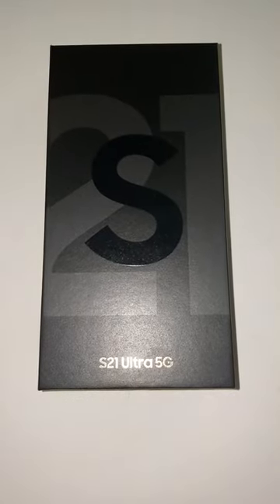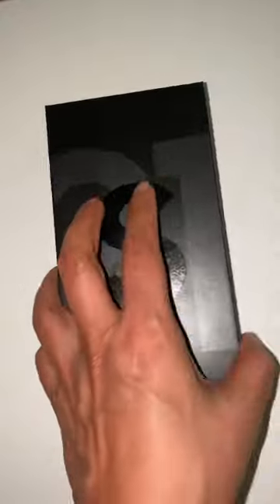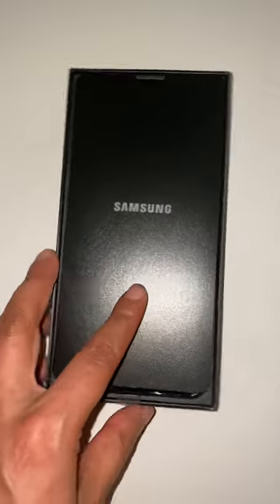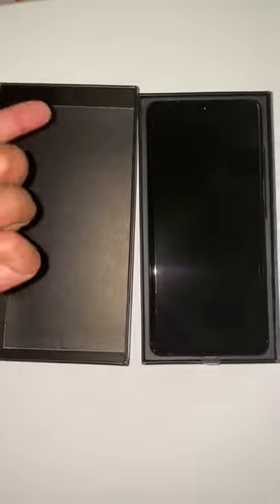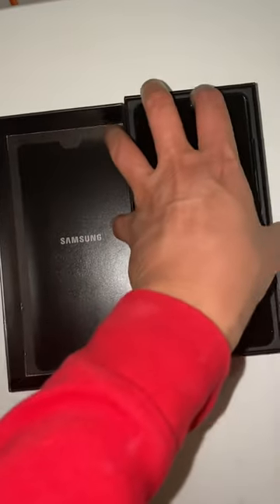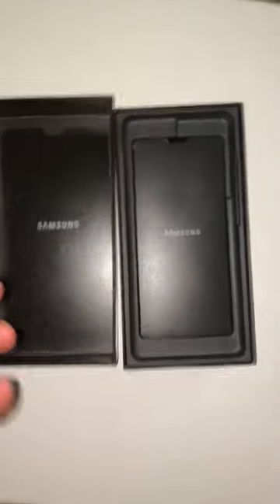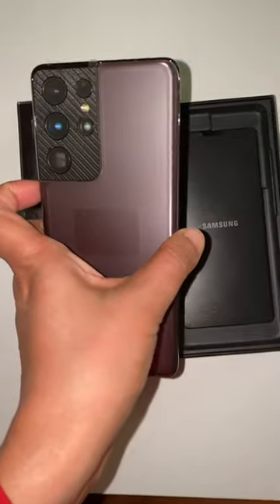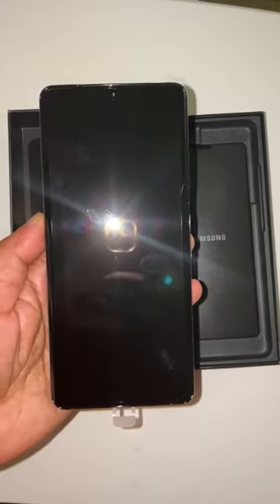Unboxing S21 Ultra 5G 256 GB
Key Features

6.8-inch 120Hz Adaptive Display

108MP Rear camera + 8K Video

HyperFast Processor

Striking Phone Design
Manual and tutorial
Dimensions
Size (inches)
6.50 x 2.98 x 0.35
Weight (ounces)
8.08
Display
Display size (inches)
6.8-inch 120Hz Adaptive Display
Resolution (pixels)
3200 x 1440
Colors
16 million
Camera & video
Rear-facing camera
(Wide) 108 MP OIS AF F1.8
(Tele 10x) 10MP OIS AF F4.9
(UltraWide) 12MP AF F2.2
(Tele 3x) 10MP OIS AF F2.4
Space Zoom 100x
Optical Zoom 10x
Video capture
Up To Ultra HD 8K (7680 x 4320) @ 24 fps
Video playback
Up To Ultra HD 8K (7680 x 4320) @ 60 fps
Front-facing camera
40 MP AF F2.2
Other shooting options
Single Take, Photo, Video, AR Doodle, Pro, Panorama, Food, Night, Portrait, Portrait Video, Pro Video, Super Sow-Mo, Slow Motion, Hyperlapse, Director’s View
Battery
Battery capacity
5000mAh (non-removable)
Talk time (hours)
Up to 37 hours
Standby time (days)
Up to 11.9
Audio playback time (hours)
Speaker: Up to 50 hours
Headset: Up to 81 hours
Wireless charging capable

Fast charging capable

Time to charge to 50%
Up to 28 minutes
Time to charge to 100%
Up to 72 minutes
Processor
Chipset
Qualcomm® Snapdragon™ 888 5G
Cores
Octa-core, 1 at 2.8GHz, 3 at 2.4GHz, 4 at 1.8GHz
Memory
Internal memory storage
Up to 128GB / 256GB / 512GB
RAM
12GB RAM with 128GB and 256GB storage models, 16GB RAM with 512GB storage model
Operating System
Android®
11
Subject to change based on future operating system updates
Voice dialing and voice commands

Wireless technology
5G Plus

5G

4G LTE
Bands 1, 2, 3, 4, 5, 7, 8, 12, 14, 20, 28, 29, 30, 38, 40, and 41
4G
HSPA+ with enhanced backhaul
3G - UMTS
850/900/1800/1900/2100MHz
GSM/GPRS/EDGE
850/900/1800/1900MHz
World phone
Quad-band
HD Voice capable

Wi-Fi Calling capable

AT&T Video call capable

Wi-Fi connectivity
802.11a/b/g/n/ac/ax/i/r
Wi-Fi-capablity
2.4GHz & 5.0GHz
Near Field Communication (NFC)
Open, Secure
Bluetooth® technology
v5.0 + EDR, A2Dp, LE, Aptx®
Mobile hotspot
Up to 10 devices
Noise suppression
Noise suppression by Goodix
Wireless emergency alerts (CMAS) capable

SIM type
Nano
Sensors
Sensors
Accelerometer, barometer, e-compass, fingerprint, gyroscope, magnetometer, proximity
Messaging & email
Text messaging
Insert pictures, video clips and sound clips easily (messaging charges apply)
Advanced Messaging
RCS Universal Profile 1.0 (UP 1.0) compatible for larger file transfers and group messages with other UP 1.0 users. See when messages are delivered, read and when others are typing a response.
Mobile email
POP3, IMAP4, SMTP, SSL, TLS, EAS
Microsoft Direct Push

Music
Music player
YouTube Music
Supported music formats
AAC, AMR, MP3, WAV, XMF, FLAC, OGG, DSF, DFF, APE
External music play controls
Via lockscreen
Accessibility
Hearing Aid (HAC) rating
M3, T3
TTY/TTD compatible

Real Time Text (RTT) capable

Sustainability
Device Eco-rating
The AT&T Eco-Rating 2.0 system gives you environmental and social details about this device. The system uses a total of 20 performance criteria across 5 different attributes, for a total rating of 1 to 5 stars: 19-20 (5-star), 16-18 (4-star), 13-15 (3-star), 10-12 (2-star), 8-9 (1-star)
Substances of concern
4/4
Environmentally preferable materials
3/3
Energy efficiency and charging
1/1
End of life and recycling
2/2
Environmentally and socially responsible manufacturing
10/10